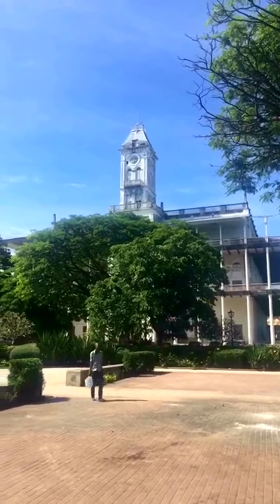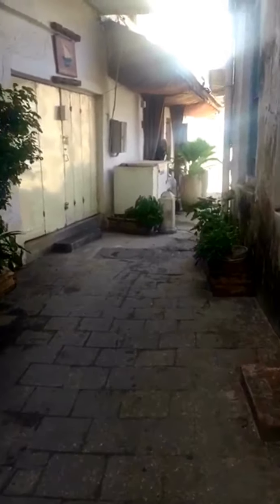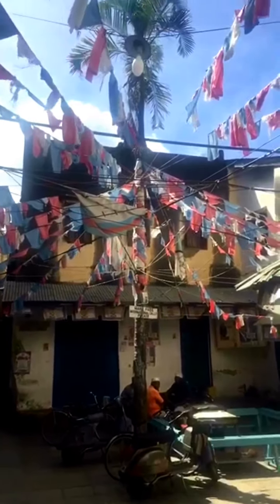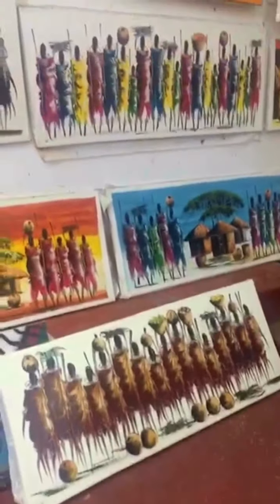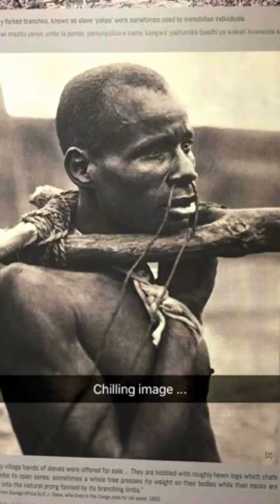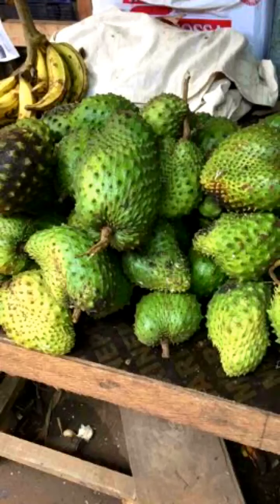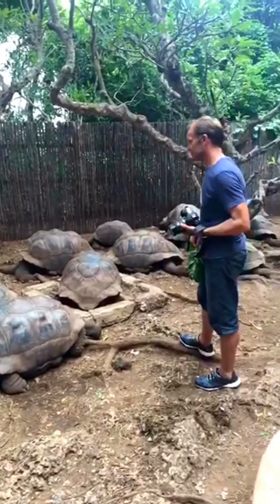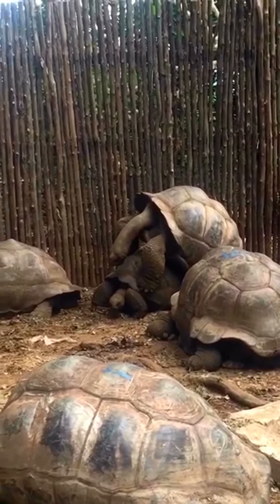A day in Stonetown and Prison Island in Zanzibar with Aiysha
Follow me along through Zanzibar's Stonetown and Prison Island, with Zanzibar's FIRST female tour guide Aiysha.